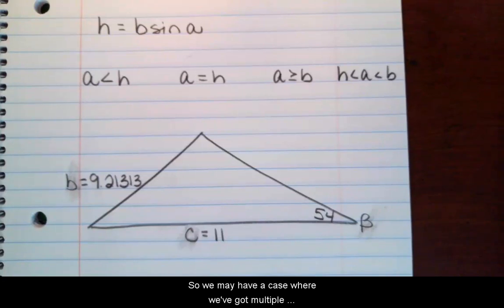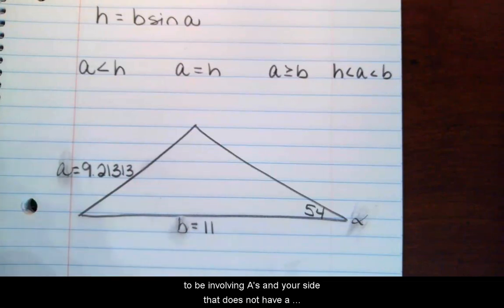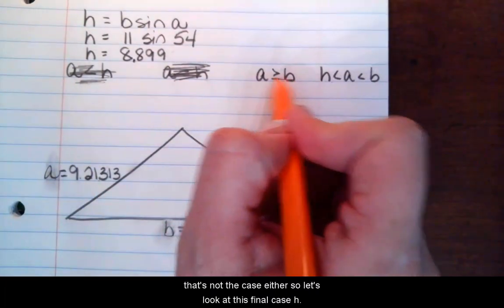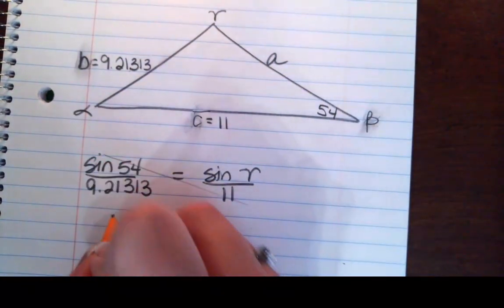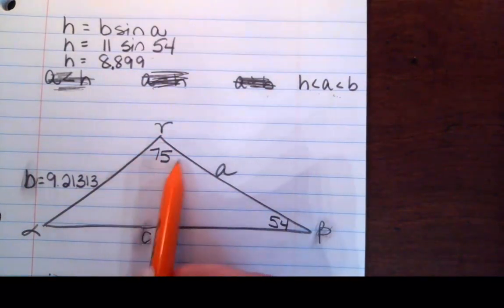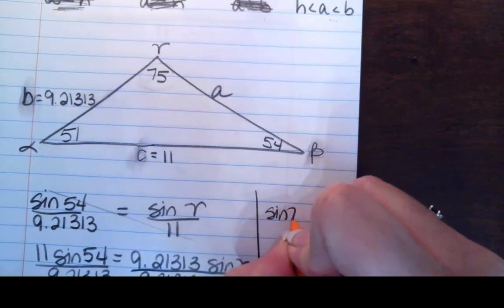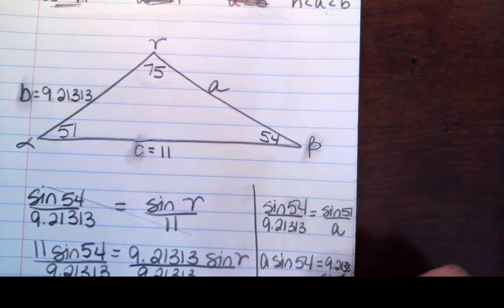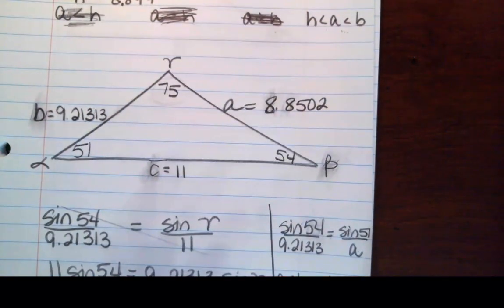Section 8 1 Part One